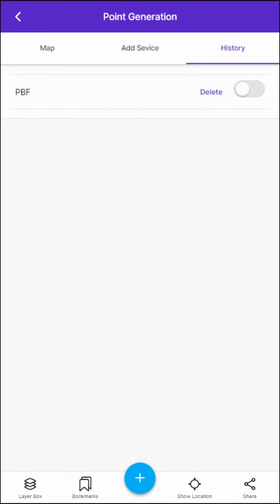Adding PBF Service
1. In this tutorial video you will learn how to add PBF service.
2. When we click on the add pbf service from the add map service menu on the left menu, the layer name, url address, minimum and maximum zoom level, source layer name information is filled in and the save button is clicked on the add service page in the panel that appears, and the pbf service is added to the map as a layer.
3. The pbf layers we have added are also saved and listed in the history menu. Layers that have been added in the past can be deleted or reloaded to the map as a layer by activating the button.